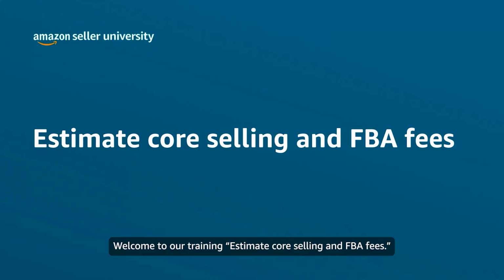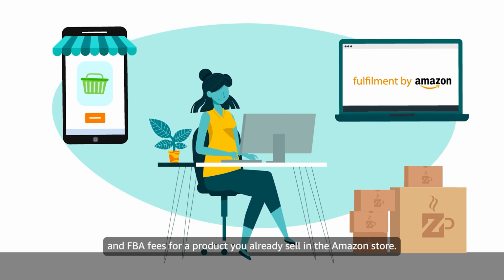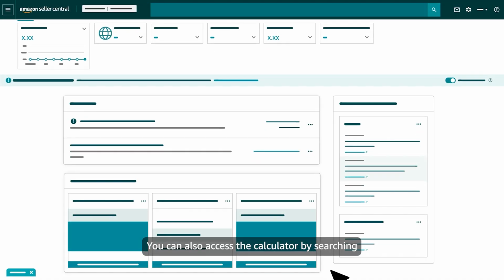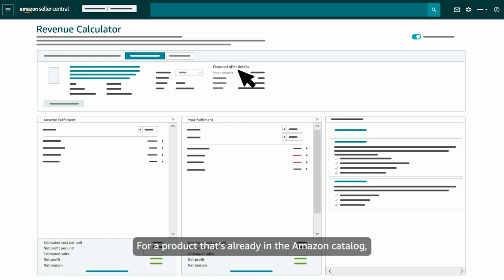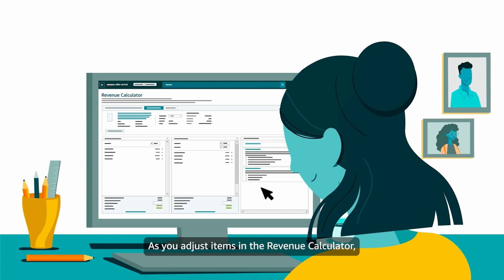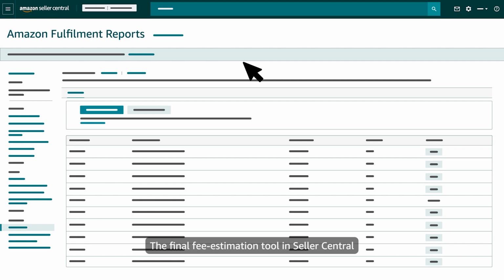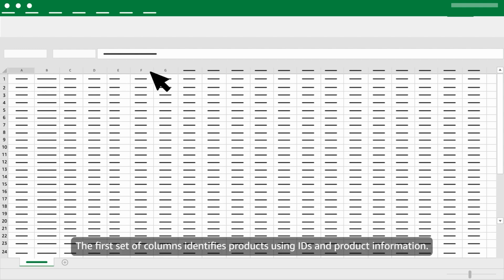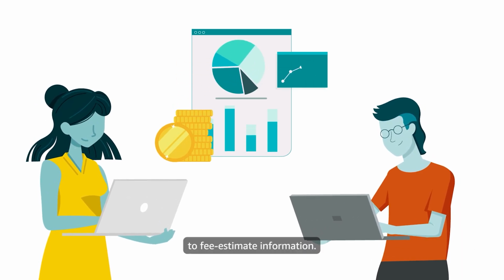Estimate core selling and FBA Fees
In this module, you will discover several tools to help you estimate fees for a product in your inventory.